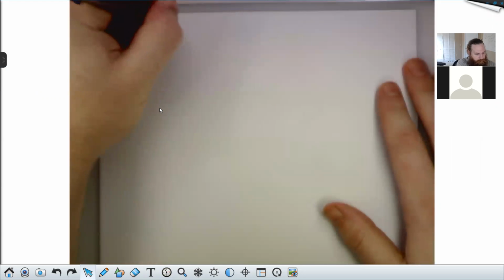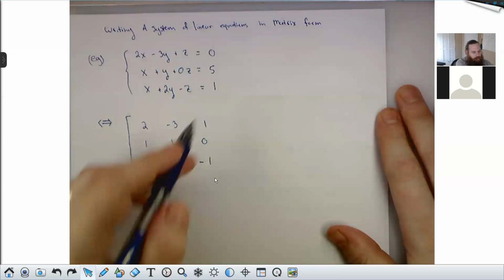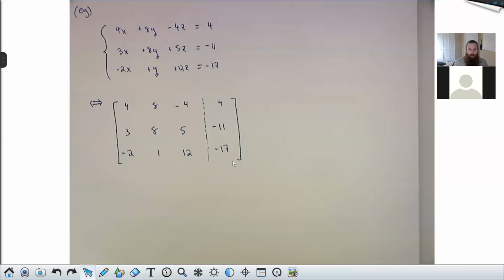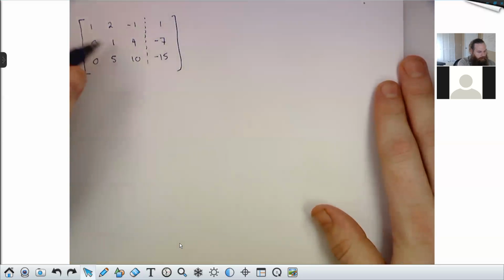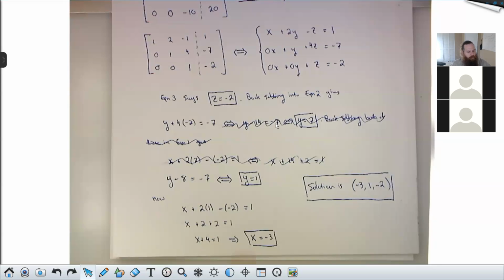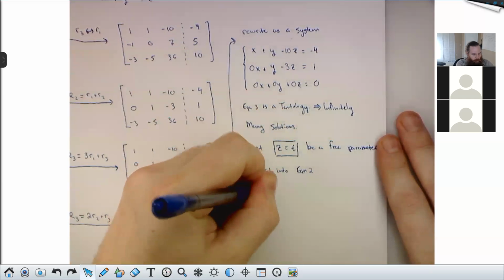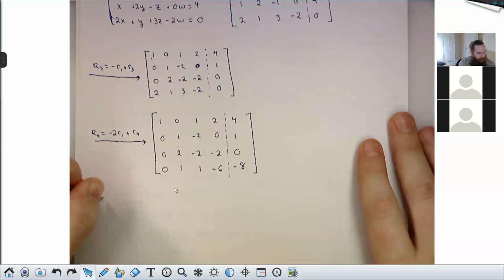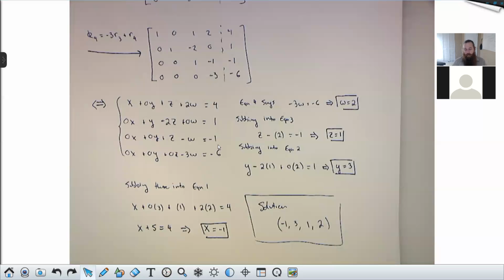MAC1140.004 Lecture 12.23.20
Matrices, Augmented Coefficient Matrix for a Linear System, Row Operations on Matrices, Using Matrices to solve a system.